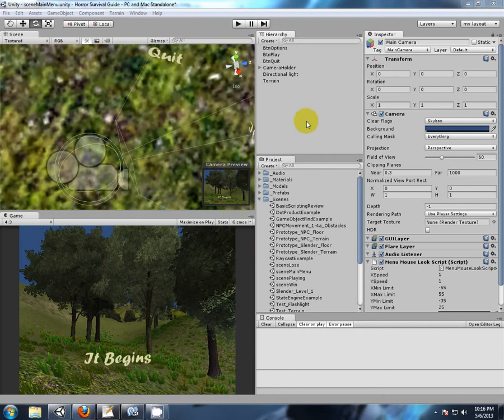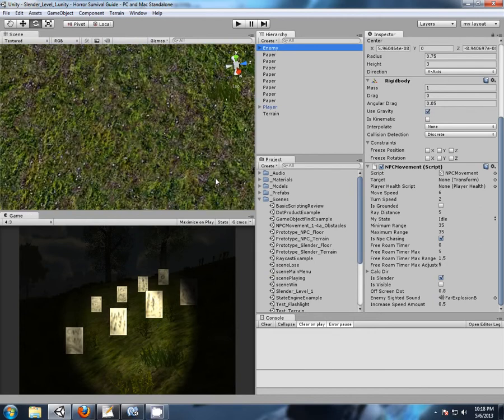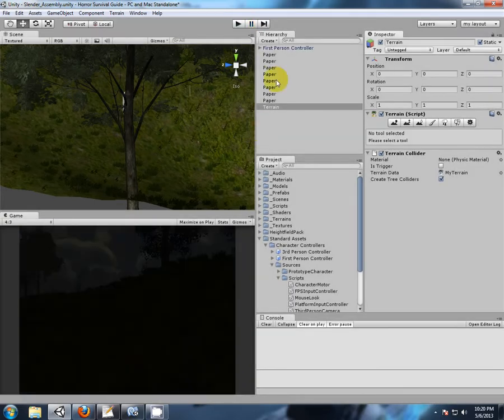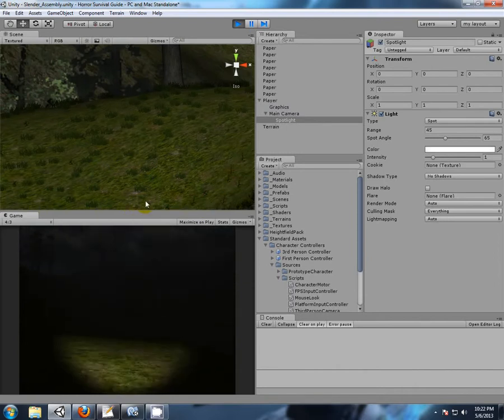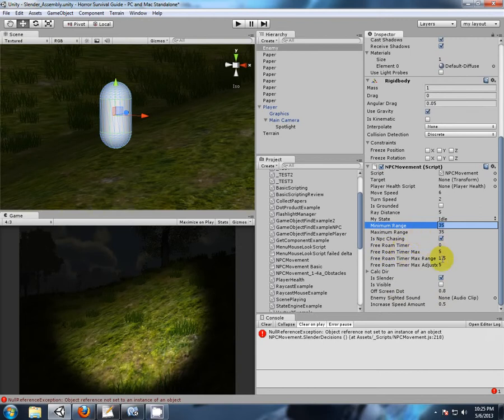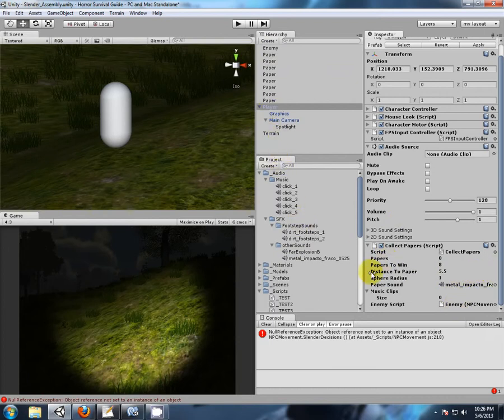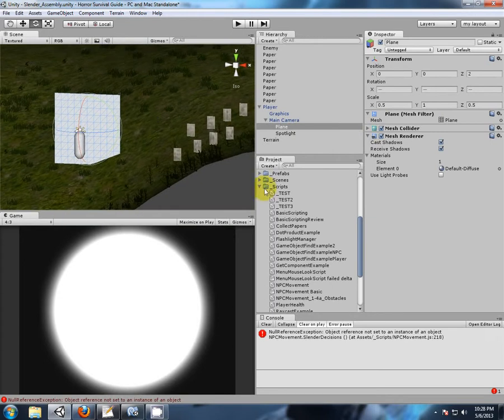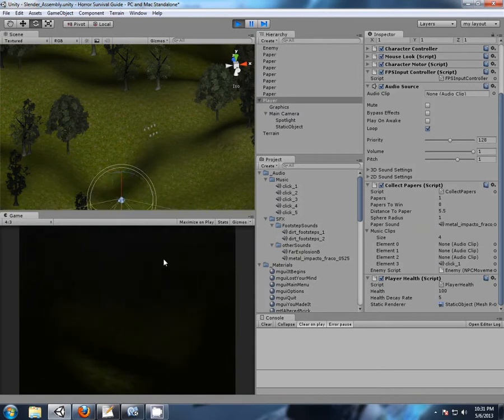77 _ Slender Assembly A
Taking the current scripts and building a new scene to check everything is working. This is the first of 2 videos. Later I shall be reviewing and saving the scripts, then build a complete project from scratch. This will be my speed-build challenge !